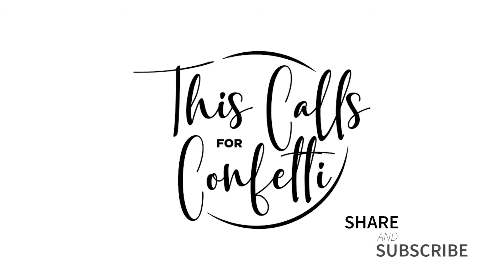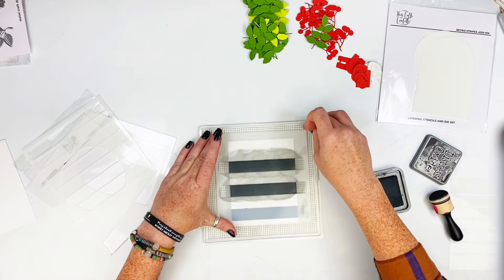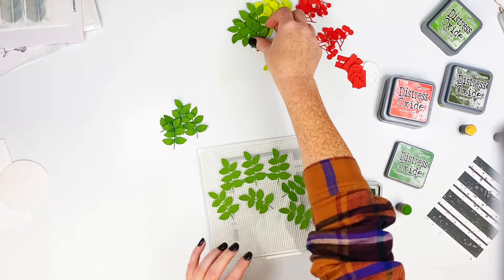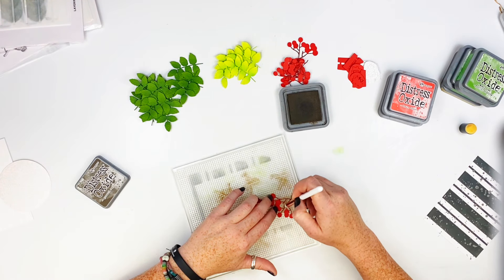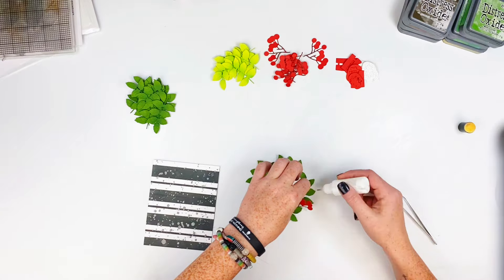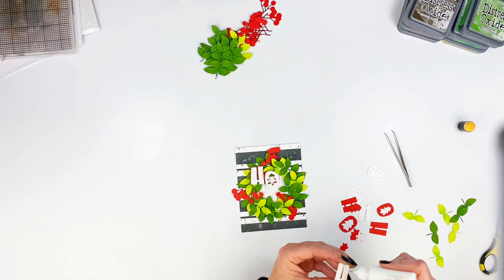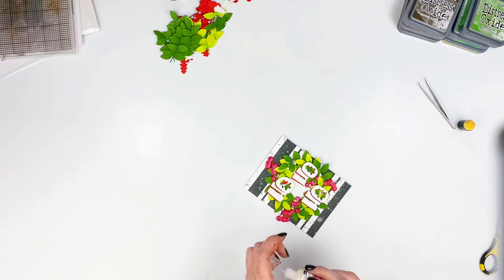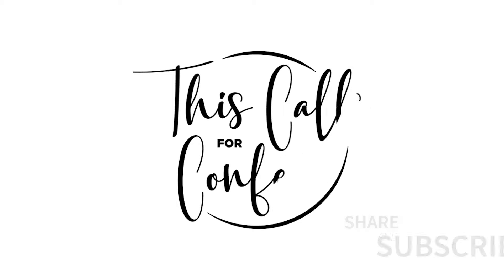Ho Ho Ho Wreath Christmas card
I had such a fun time playing with these different die and stencil sets to create such a bright and fun Christmas card!!